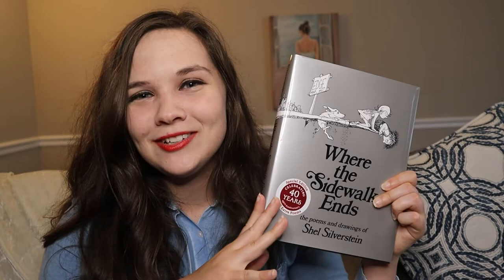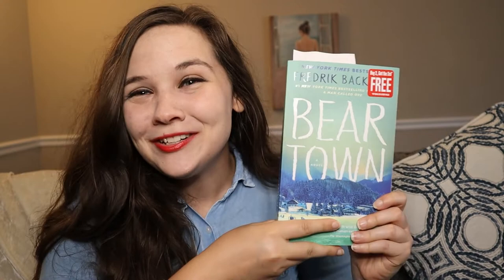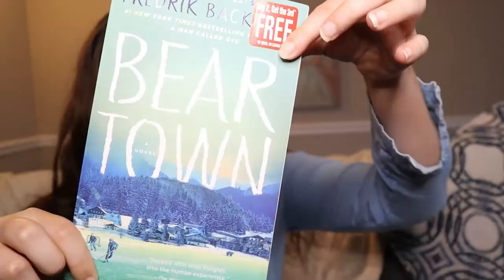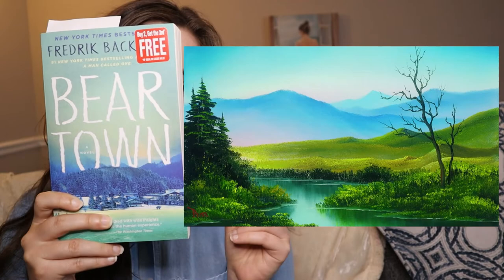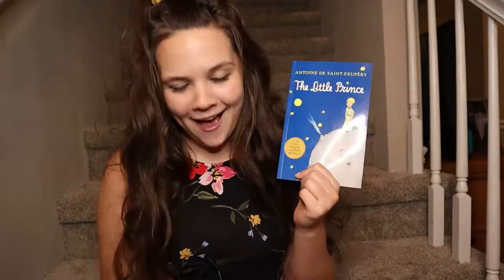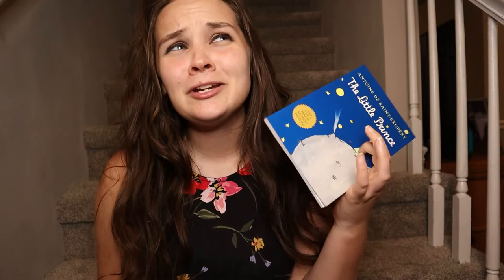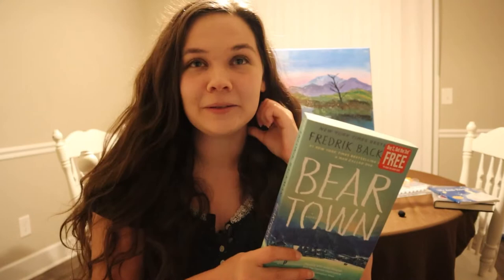READING LIKE BOB ROSS FOR 48 HOURS | READING VLOG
Hi, bookflowers! Today I am excited to share with you a longer styled reading vlog in which I read like Bob Ross for 48 hours. This Bob Ross reading vlog follows me as I:
1. Follow a Bob Ross painting tutorial
2. Create a Bob Ross themed TBR
3. Read & share my thoughts on my Bob Ross reading in this vlog.

Discussion Questions:
1. Have you read any of these books? If so, what are your thoughts on them? If not, have you been inspired to read any of them now?
2. Have you ever followed a Bob Ross painting tutorial before (or watched one of his videos)?
3. What do you like to put on an ice cream sundae?

Want to try the same tutorial? Here's the Bob Ross View from Clear Creek Painting Tutorial:

Let's be bookflower friends!